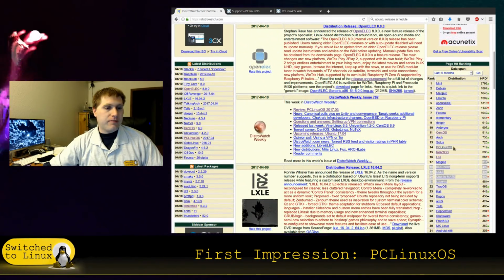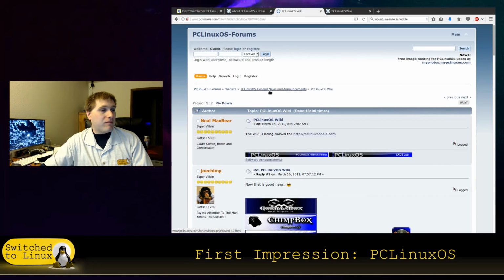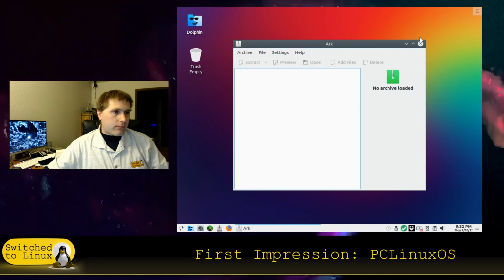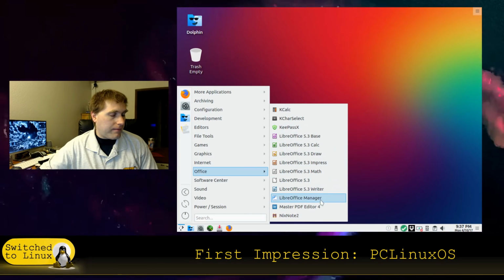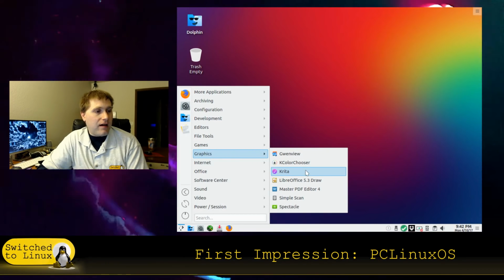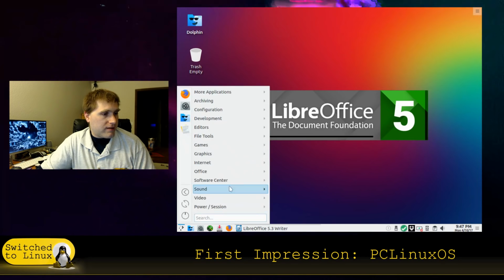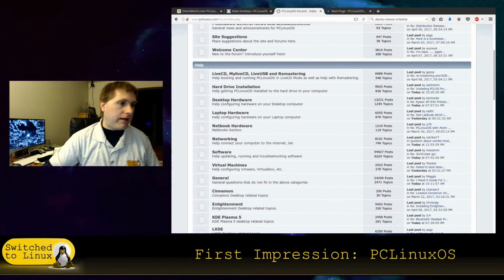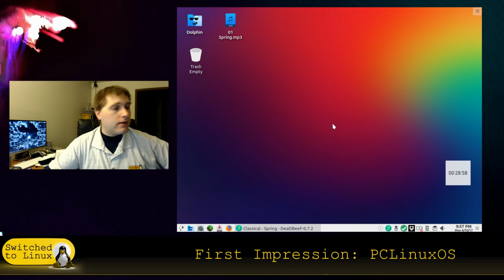PCLinuxOS: Linux Distro First Impression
A few people requested a first look at PCLInuxOS, so here it is.  Overall, not a bad KDE build.  I will stick the the Ubuntu base I am used to, but someone looking for a KDE build this is a good distro to try.  You can also get it in Mate and LXDE.